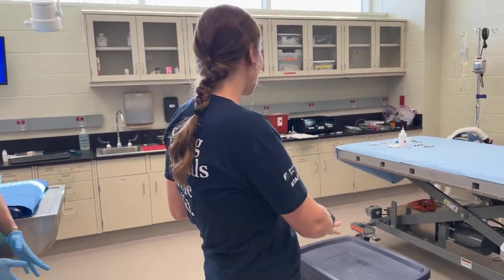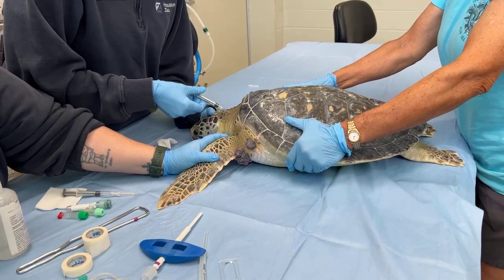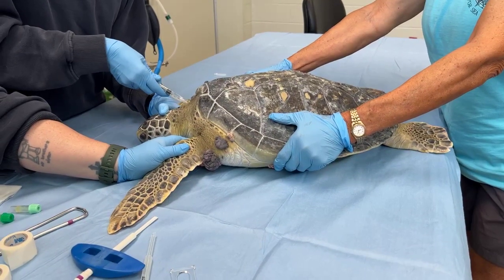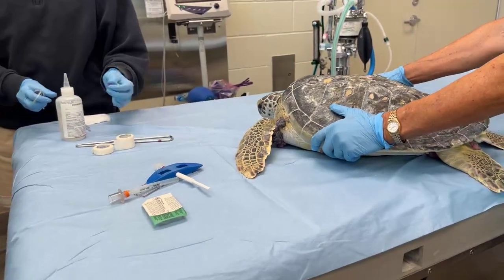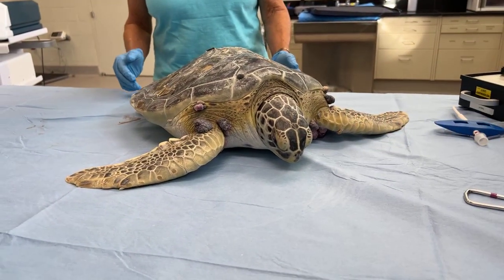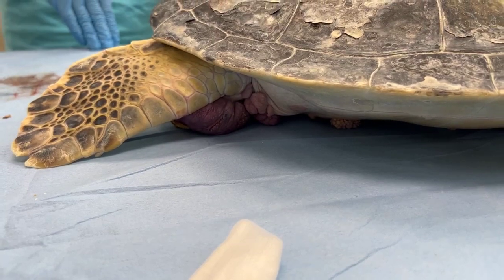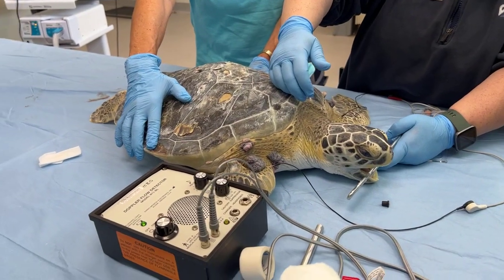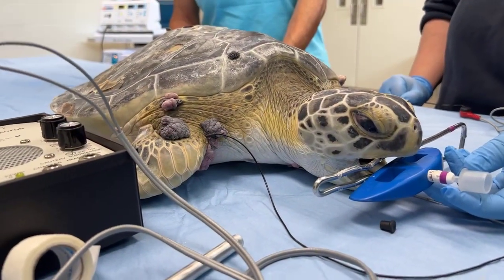July 19 - Sea Turtle Exam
Sea turtle surgery success! Three hours and 50 fibropapilloma (FP) tumors later, Merida is recovering back in Galveston with our partners at Texas A&M Gulf Center for Sea Turtle Research before she’s cleared for release back into the wild. Read more about her story and the care our vet clinic team provided for her